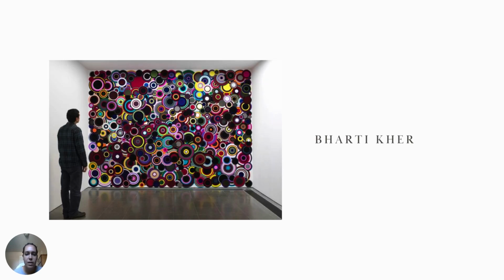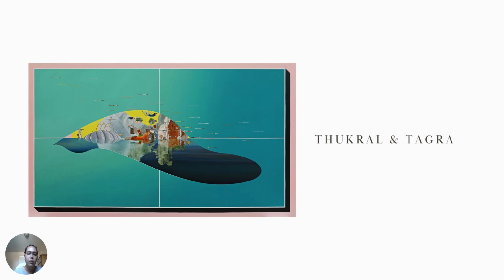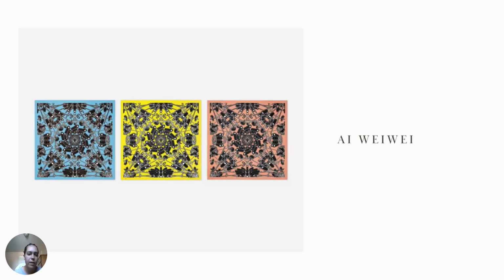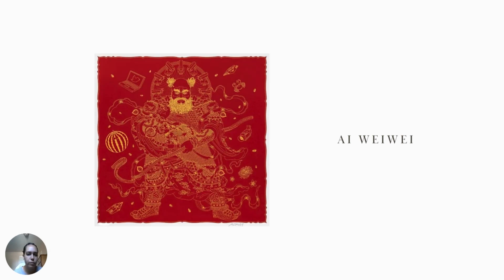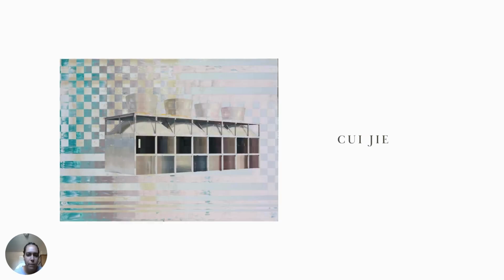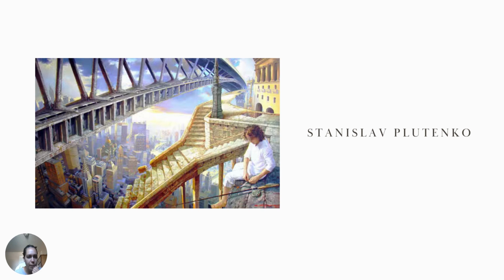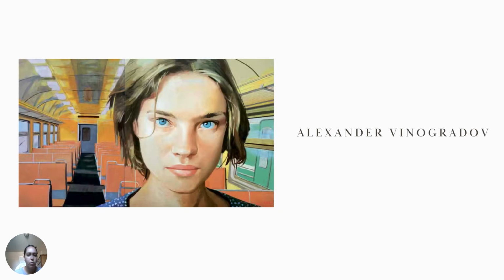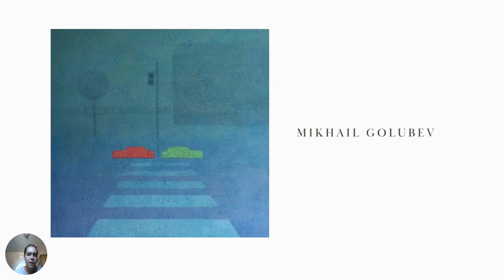Global Contemporary Art | India, China, Russia, Indonesia | Summer 2025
This video is the first in a series about global contemporary art. I covered artists from India, China, Russia, and Indonesia.